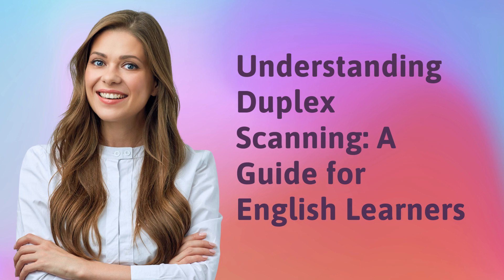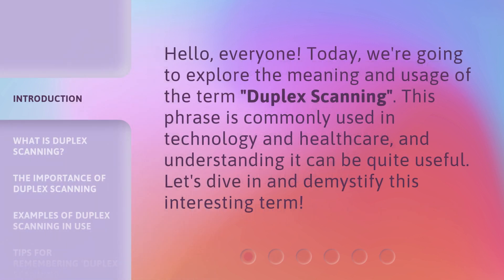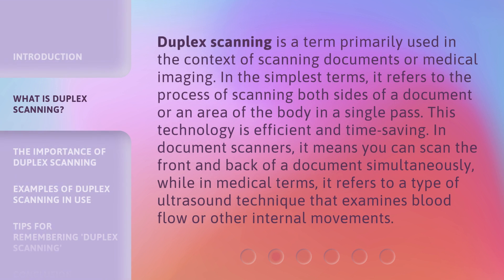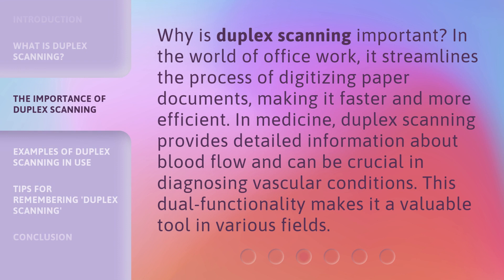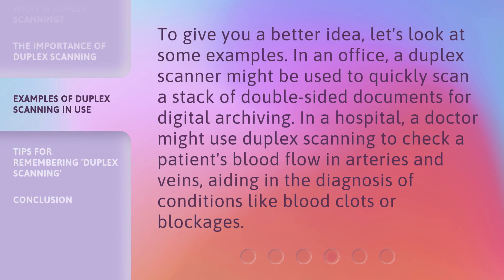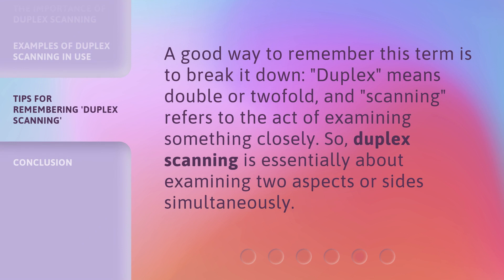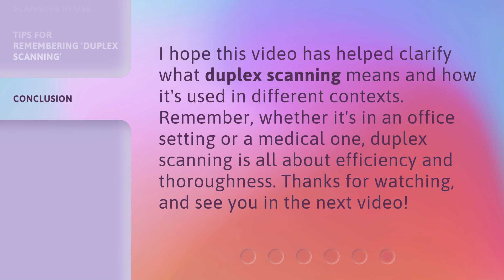Understanding Duplex Scanning: A Guide for English Learners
Mastering Duplex Scanning: Your Essential Guide • Unlock the secrets of duplex scanning with this comprehensive guide designed specifically for English learners. Discover the ins and outs of this cutting-edge technology and become a pro in no time!

00:00 • Introduction - Understanding Duplex Scanning: A Guide for English Learners
00:28 • What is Duplex Scanning?
01:03 • The Importance of Duplex Scanning
01:31 • Examples of Duplex Scanning in Use
01:57 • Tips for Remembering 'Duplex Scanning'